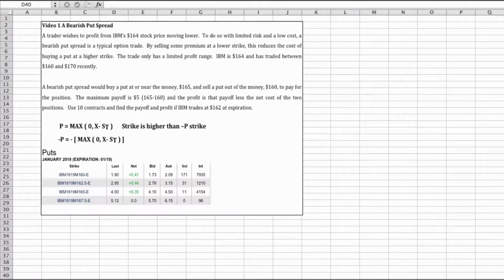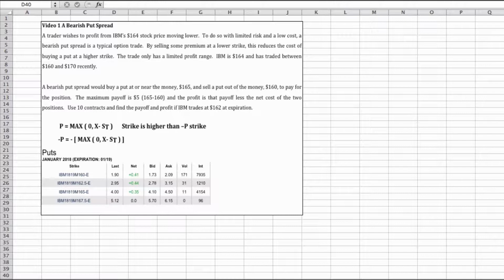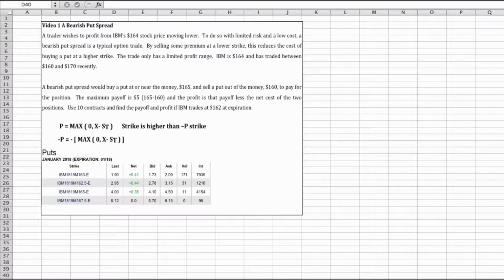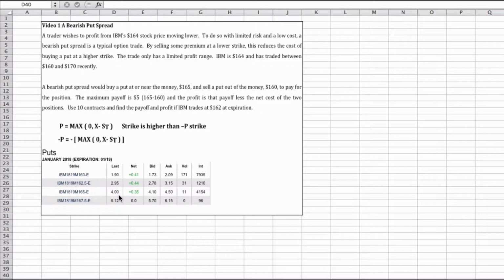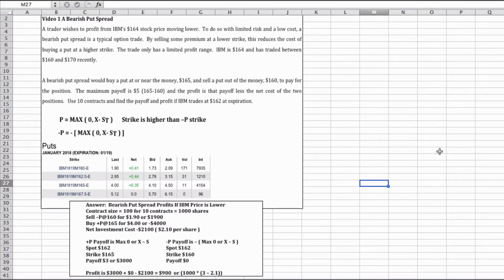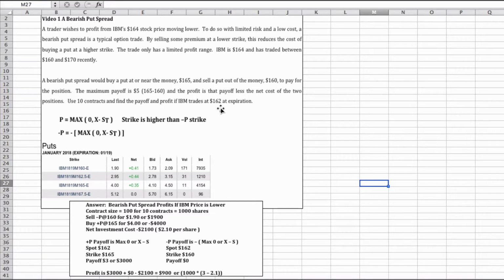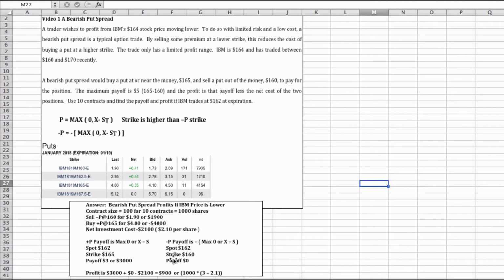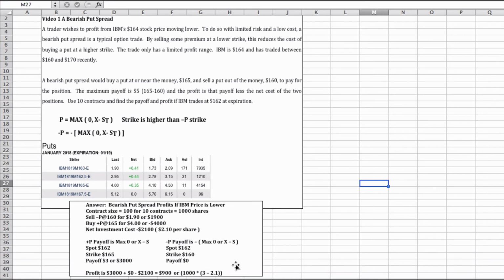L6 V1 Bear Put Spread